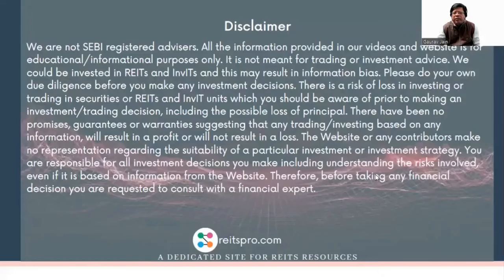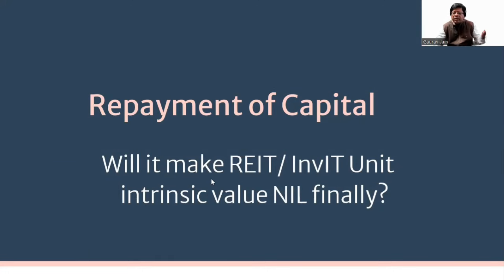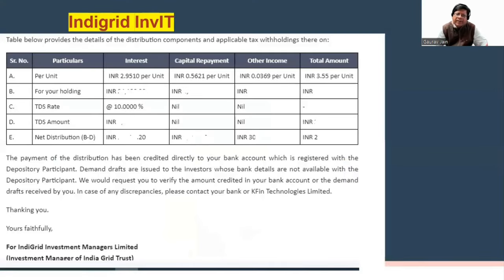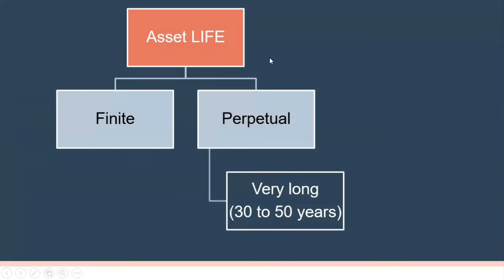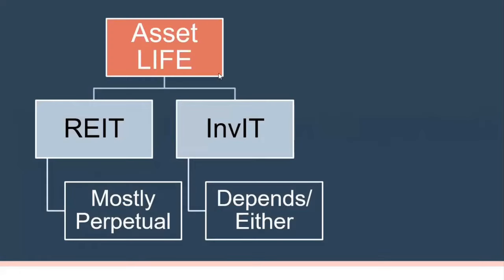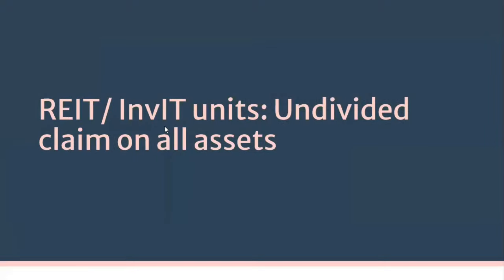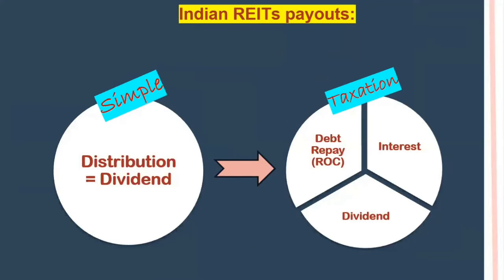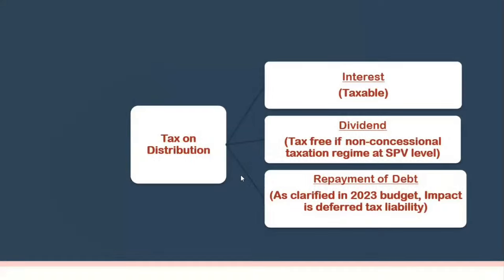What is REIT InvIT capital repayment? Capital reduction, face value decreasing, soon will it be nil?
REITs pay back money as loan repayment to shareholders, are they repaying your own capital? What happens to their value then over time? Explore nuances of capital reduction/ loan repayment/ repayment of capital  component in REIT InvIT distribution payouts, HERE! Insights for REIT investing in india , embassy, brookfield, nexus, mindspace. Listed InvITs are Indigrid IRB Powergrid PG InvIT India. Analysis by reitspro.com. Our YouTube channel is dedicated to REIT InvIT investing in india. How to invest in REITs, are REITs a good investment, reviews, latest news and investing for income. Best REIT invit in india? Indigrid, IRB, PG Invit Embassy, Brookfield, Mindspace India Real Estate Investment Trusts. Real estate mutual funds).REITs and InvITs are high yield instruments, giving dividends/ earnings, are relevant investments in India today for investors looking for diversification, inflation hedge and regular revenue generation. They give opportunity to all stock market, debt and real estate investors investors, an opportunity to get regular returns plus price appreciation.
get your joining link instantly
(Guidelines are given at end of description, please follow strictly)

Main Guidelines for Whatsapp group:
1. Respect the purpose and objective of the group. It shouldn’t be used to send messages or content of a personal or religious or political in nature. AVOID politics or religion, please avoid placing such content and no unnecessary debates please. Violent or pornographic material strictly prohibited.
2. Please do not post messages between 21h00 in the evening and 07h00 (IST) in the morning.
3. Don’t use group to send good wishes, memes, or unrelated videos/ pictures/ news. This group cannot be used to circulate any inappropriate content whatsoever or to malign anyone's reputation.
4. Please share content, information or “news” that is verified. Placing content whose authenticity has not been definitively proven can be dangerous and harmful to many people. WhatsApp/Telegram is infested with lies and it’s better to put a stop to them than to be guilty of spreading them.
The administrator reserves rights to terminate membership from the group.